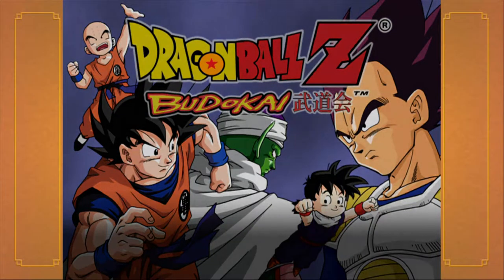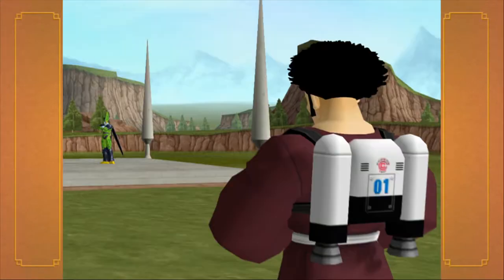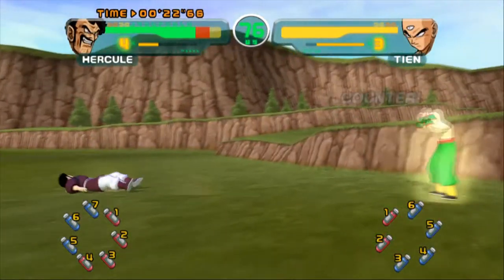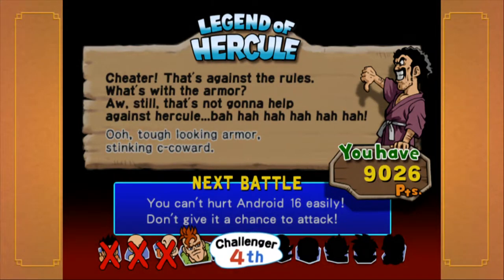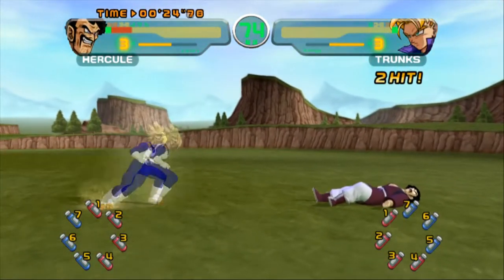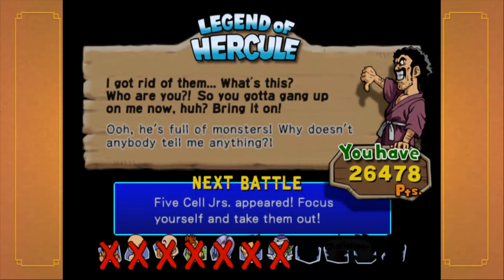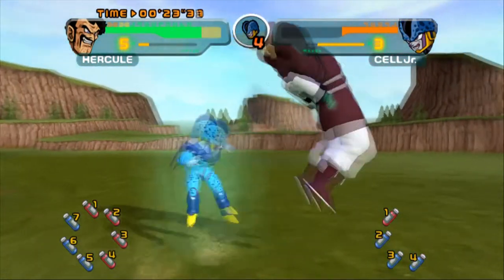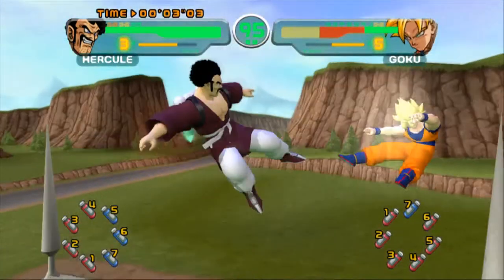The Legend of Hercule: Dragon Ball Z Budokai Part 12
The true story of how The Champ saved world from the terrifying evil android. Don't listen to the clowns trying to trick you with their cheap tricks and light shows!